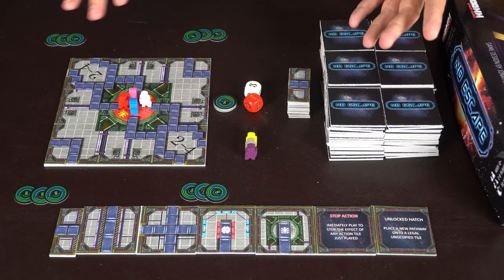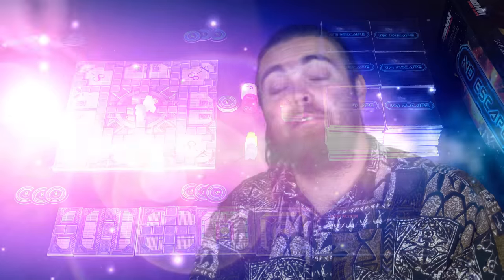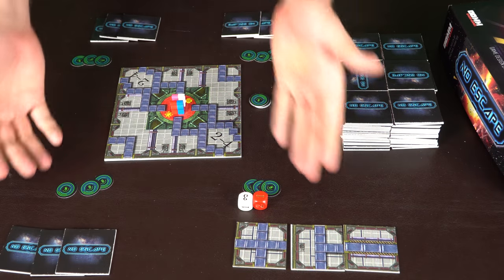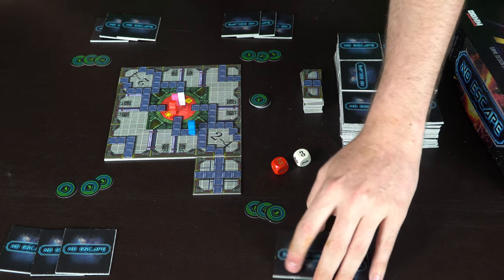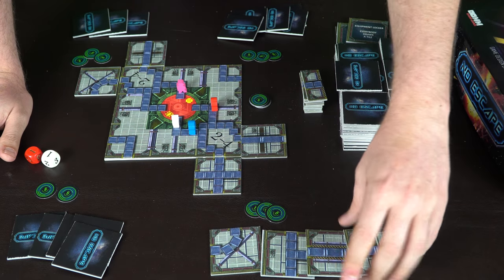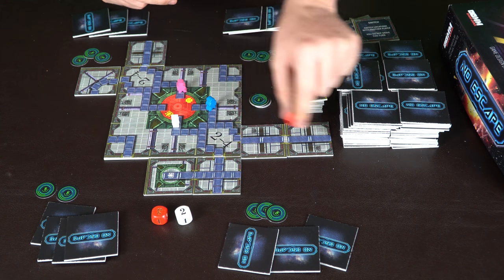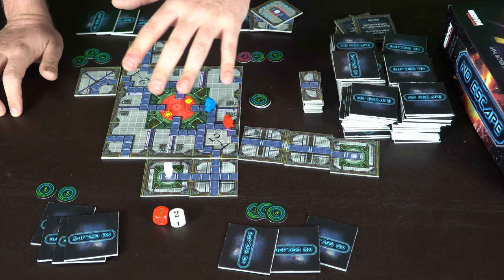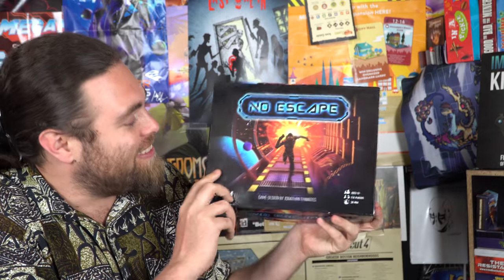No Escape - Kickstarter Board Game Review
No Escape Review by Unfiltered Gamer